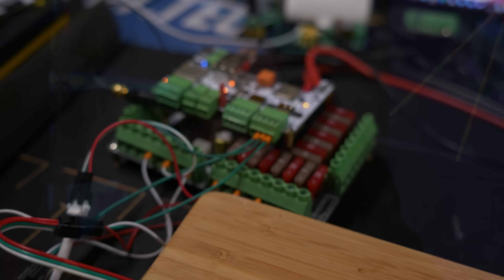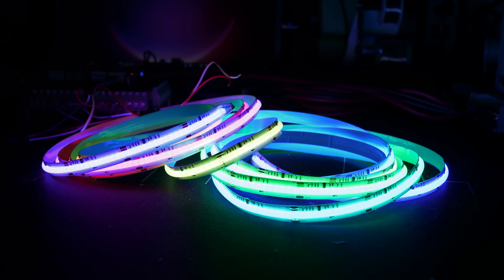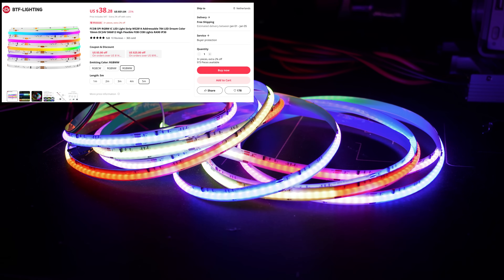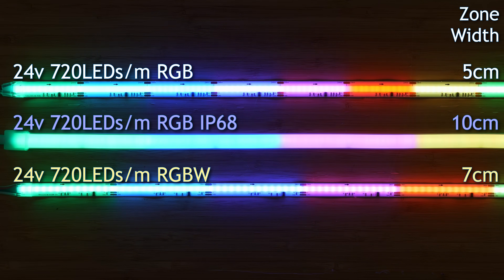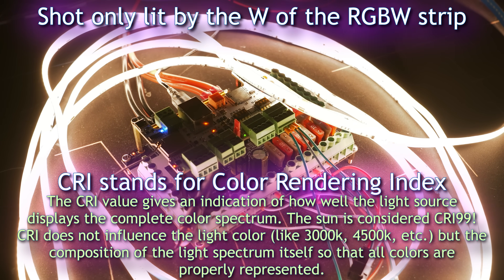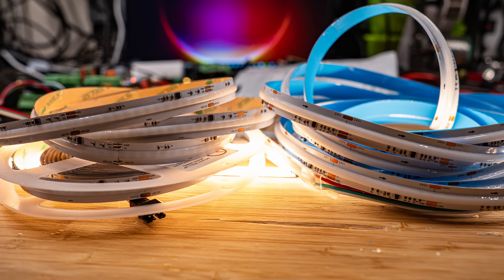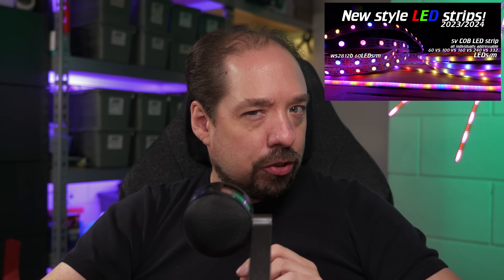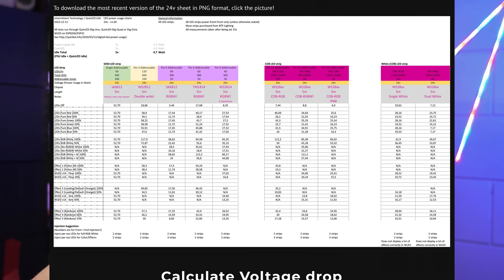💡QuinLED💡The best RGBW 24v Addressable LED strip!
A little while back we took a look at 5v COB Addressable LED strip and before that even we looked at a 24v COB Addressable strip I called "Addressable Neon". Let's take a look at a few more and see how they compare including an RGBW variant, does this actually produce good quality white light and are they all compatible with WLED? Let's find out!

0:00 - Video introduction
0:45 - All tests running using a QuinLED-Dig-Octa
1:30 - 24v Addressable COB RGB strip
3:30 - 24v Addressable COB RGB IP68 strip
5:24 - 24v Addressable COB RGBW strip
7:07 - Actually decent whites?
9:05 - Why no 12v recommendations?
9:40 - Dig2analog option
10:50 - When to use 24v Addressable COB strips
11:50 - End conclusion

LED strips shown in video:
🚦 24v Addressable COB RGB
🚦 24v Addressable COB RGB IP68
🚦 24v Addressable COB RGBW

My custom Addressable LED controllers available for sale!
(All pages have links to WorldWide (Allnet) and US Local (DrZZs))

░▒▓[Music]▓▒░
Intro&Outro